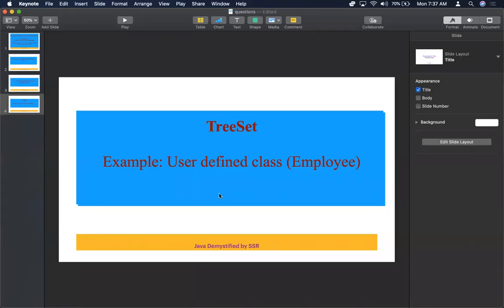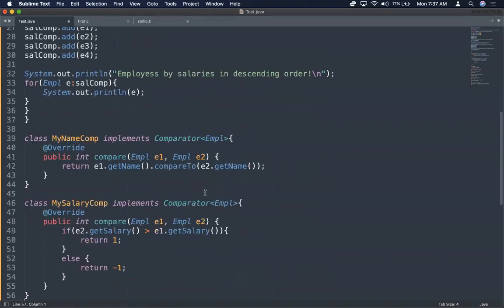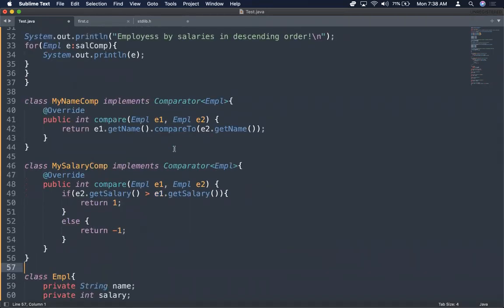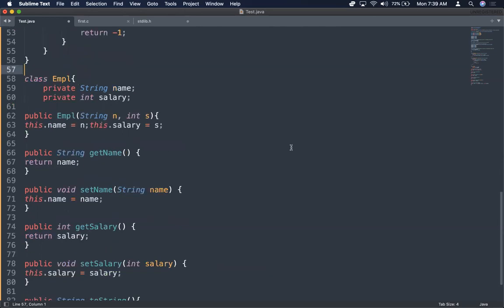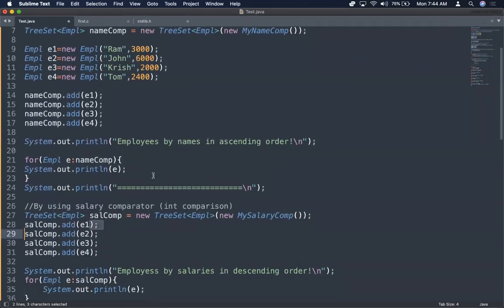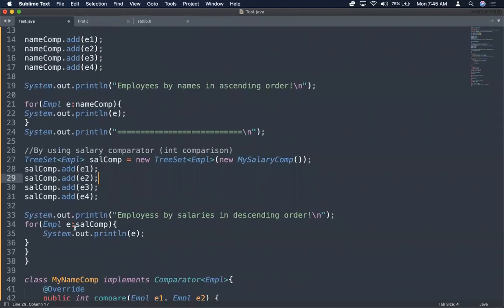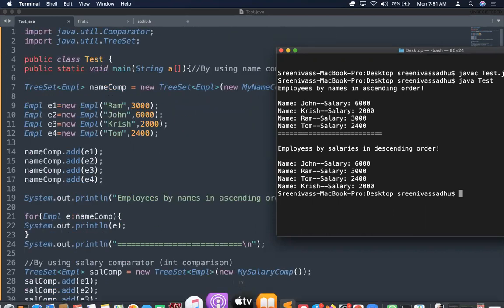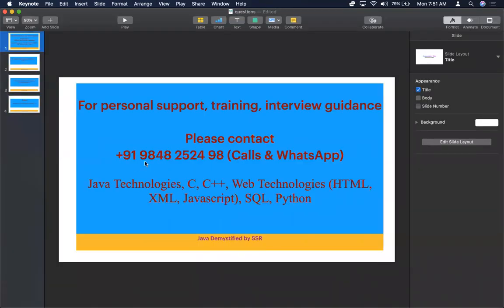Collection Framework : TreeSet Implementation with Employee class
In this video, TreeSet implementation with Employee (User defined class) is explained in detail. Comparator interface , compare method are illustrated with examples!